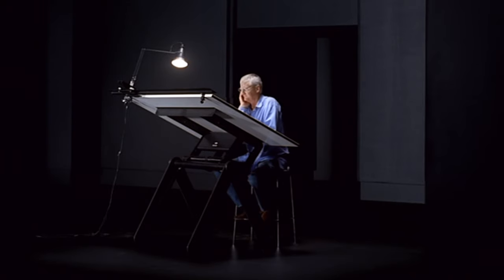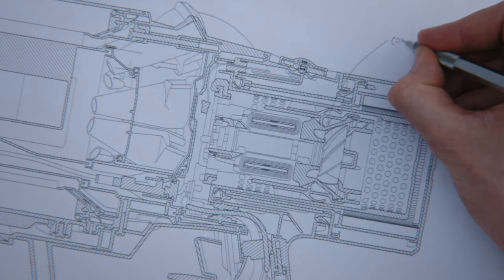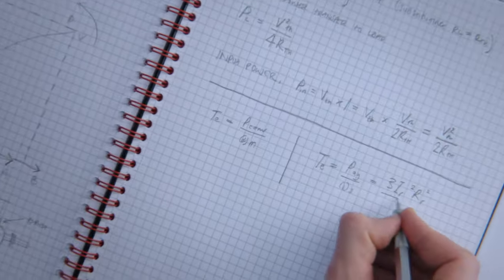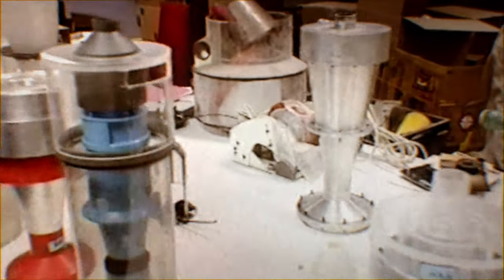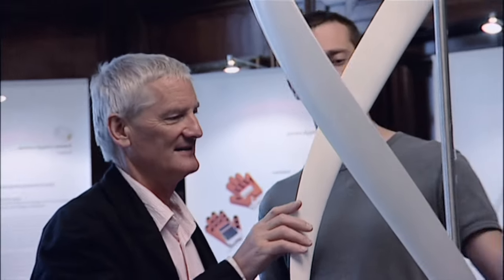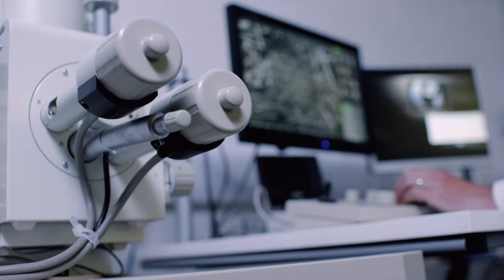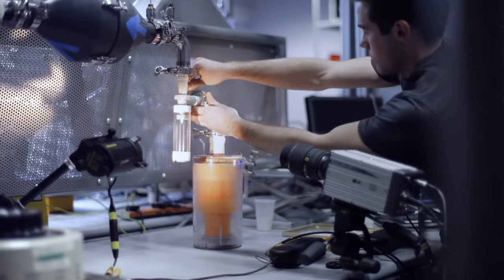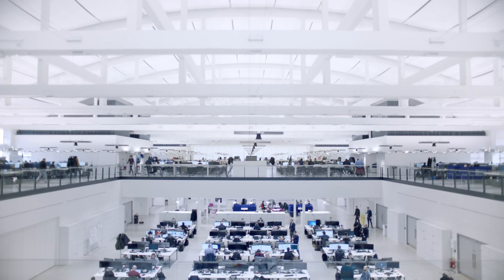The Dyson story: James Dyson speaks about our approach to engineering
"Problem solving is a disease – it is a mountain to climb" James Dyson discusses Dyson's approach to engineering.

Since Dyson released the first bagless vacuum cleaner in 1993, we have been solving the problems that others ignore. We engineer solutions to everyday problems, from capturing dirt and air pollution to reducing hair damage, driven by a relentless desire to make things work better.

That's why only a Dyson works like a Dyson.